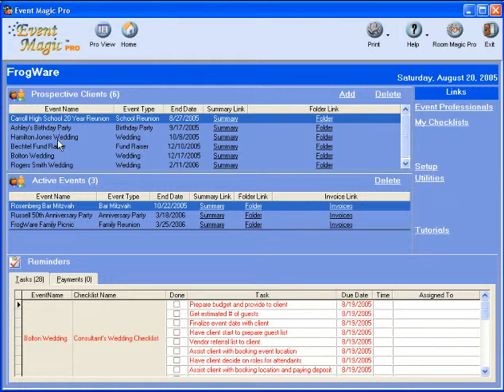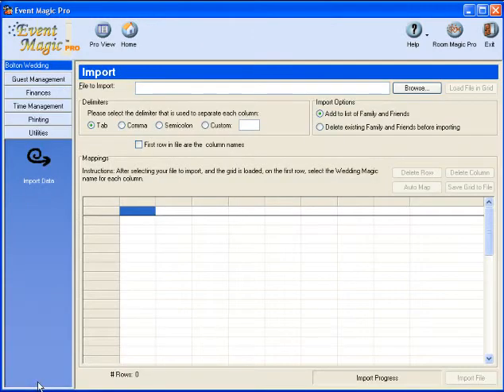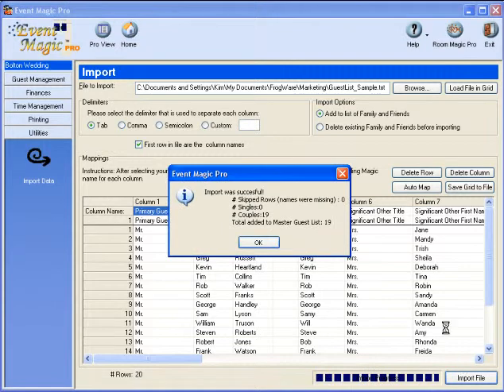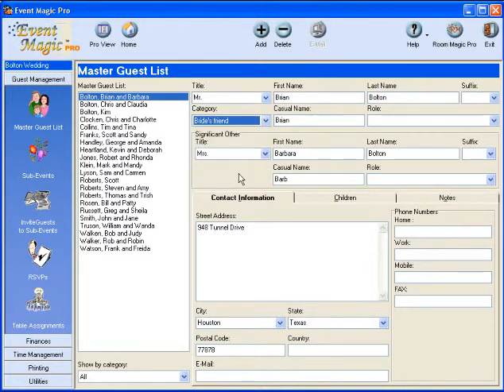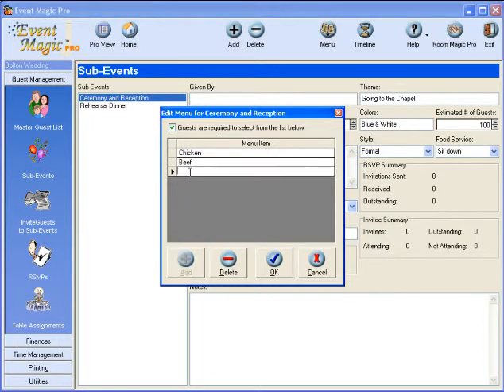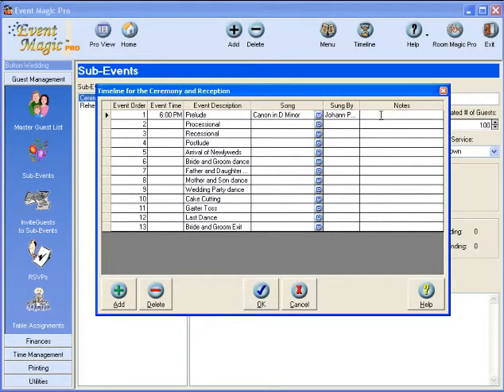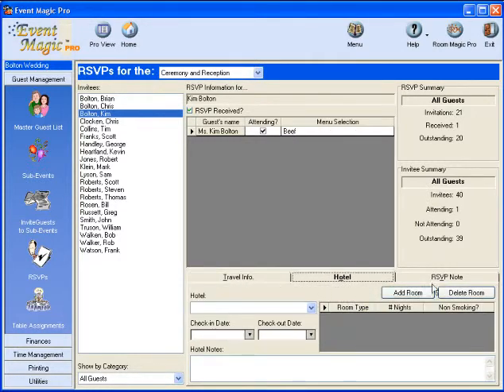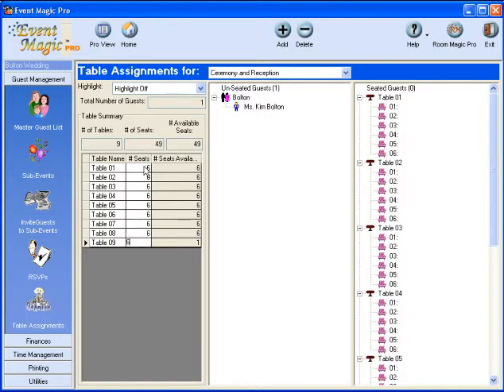Guest Management for Event in Event Magic Pro Software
How to add guests to events in Event Magic Pro software.